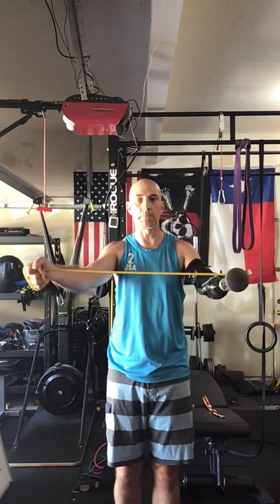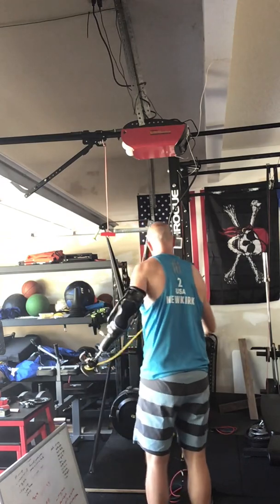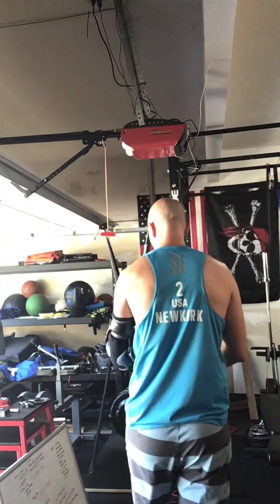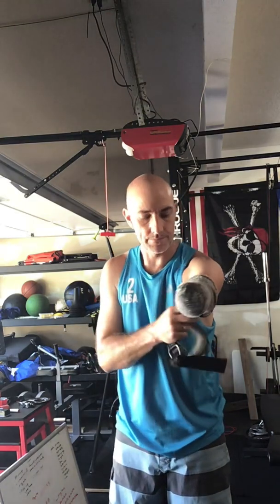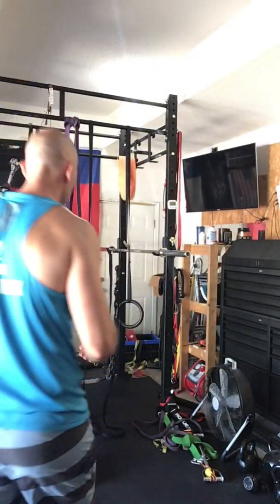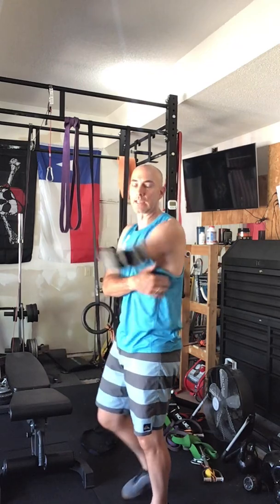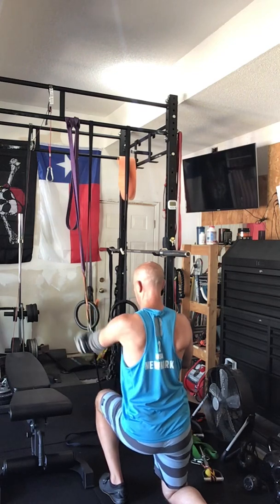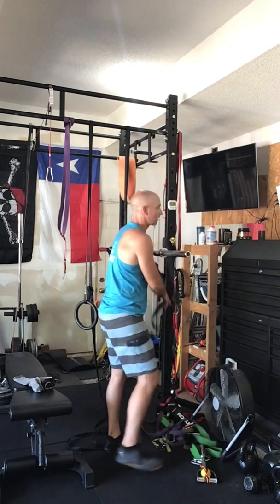Shoulder / scap / lat mobility and symmetry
Upper limb shoulder / lat / scap prehab / accessory work with and without prosthetics